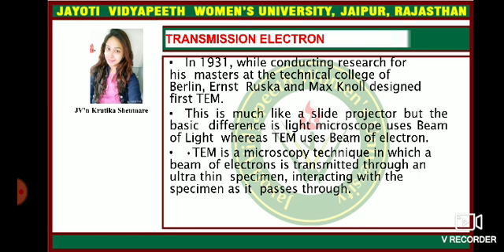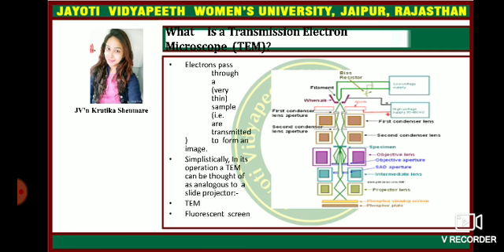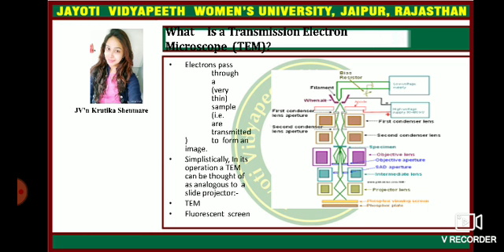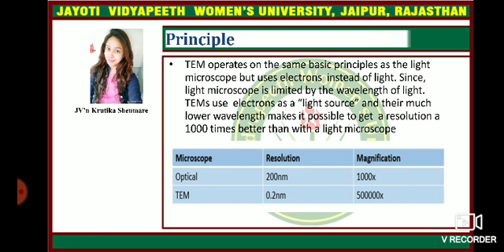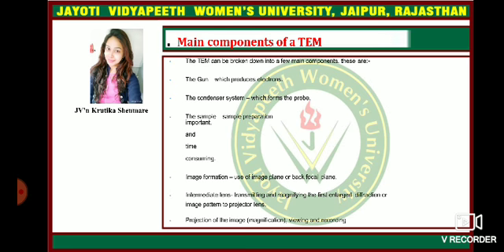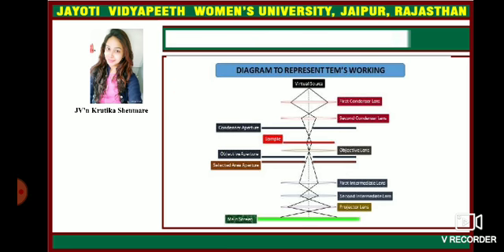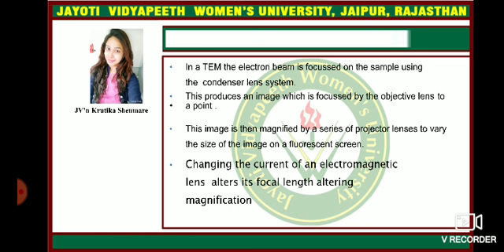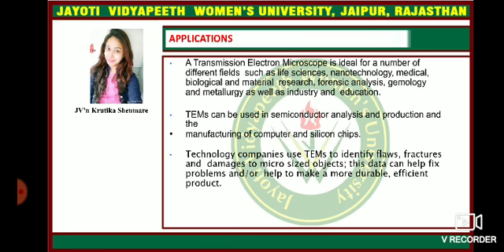10- TRANSMISSION ELECTRON MICROSCOPY